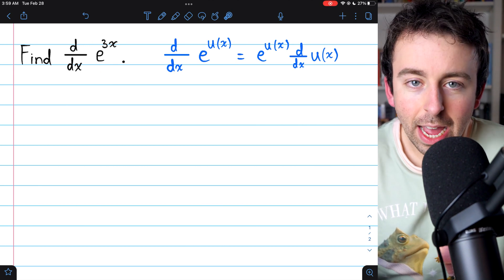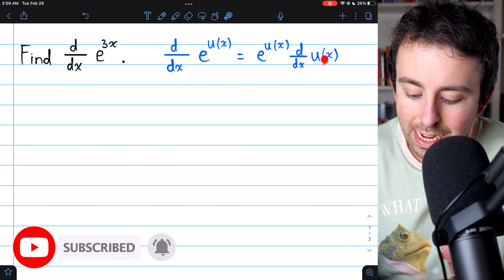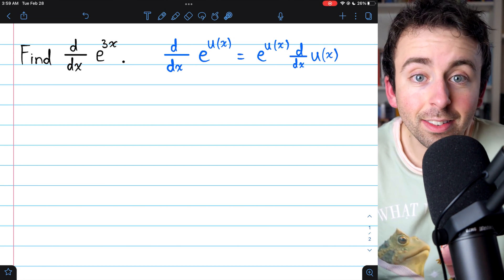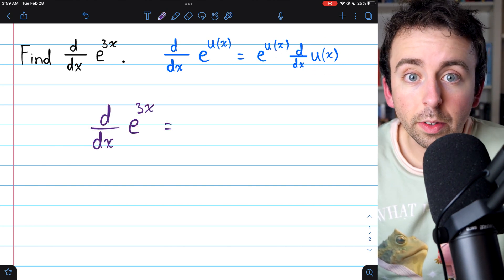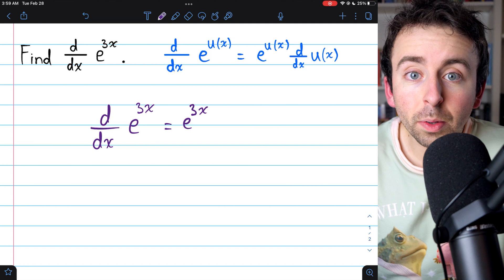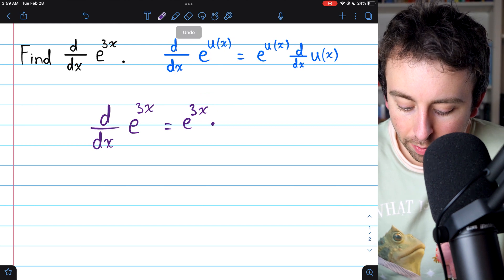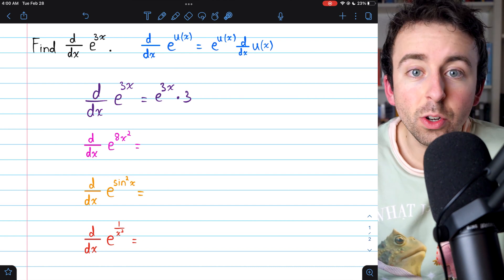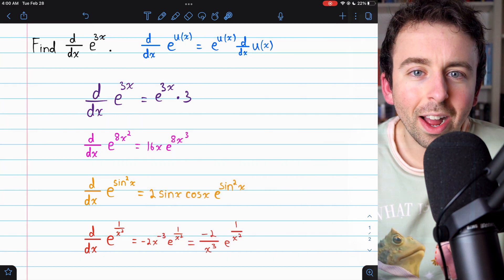Derivative of e^3x (Chain Rule) | Calculus 1 Exercises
We differentiate e^(3x) using the chain rule. This is a standard chain rule problem where the outside functions, f(x), is e^x, and the inside function, g(x), is 3x. Thus, we see [f(g(x)]' = f'(g(x)*g'(x) = e^(3x) * 3.